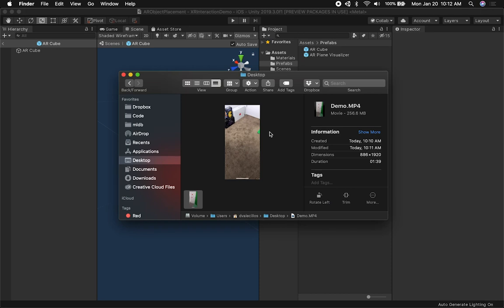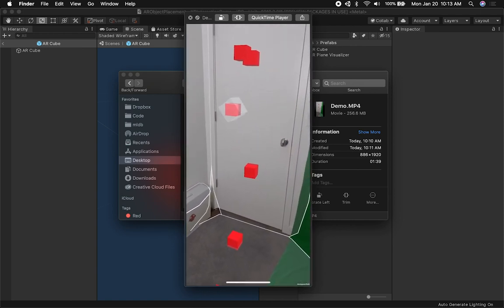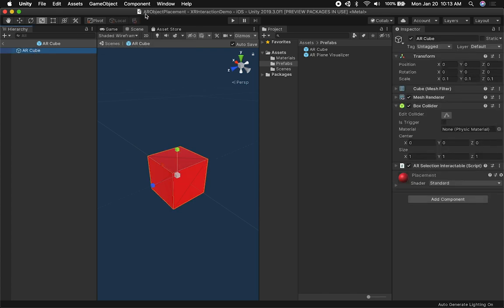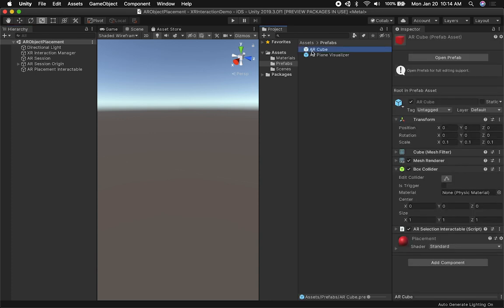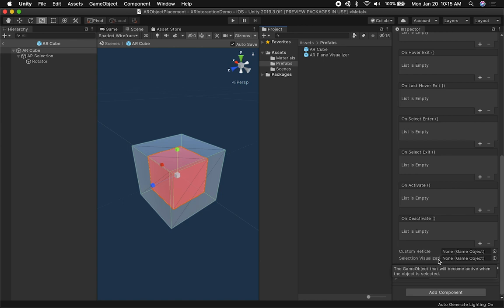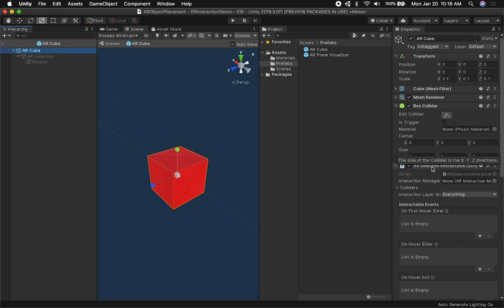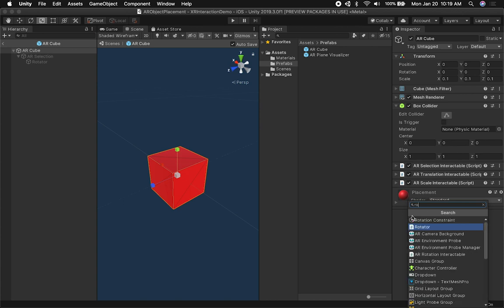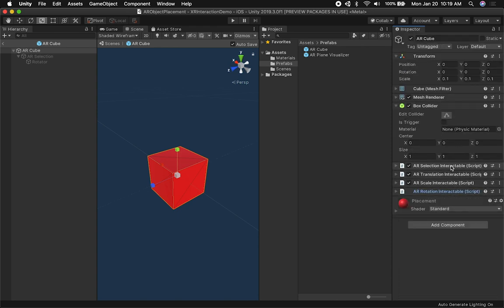Unity XR Interaction ToolKit (SELECT, ROTATE, SCALE, AND TRANSLATE)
Today I continue bringing your videos on XR Interaction ToolKit by Unity3d, in today's video I focus on augmented reality interactions and options within interactables available in AR such as the following:

1- AR Selectable Interactable
2- AR Translation Interactable
3- AR Rotation Interactable
4- AR Scale Interactable